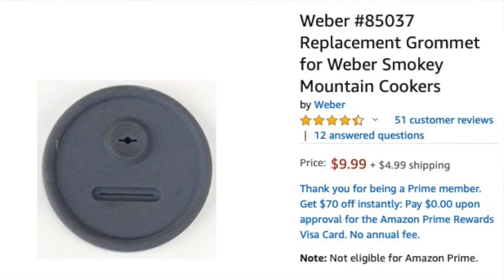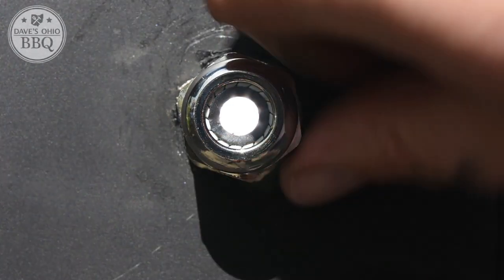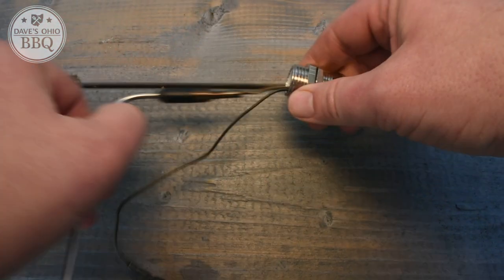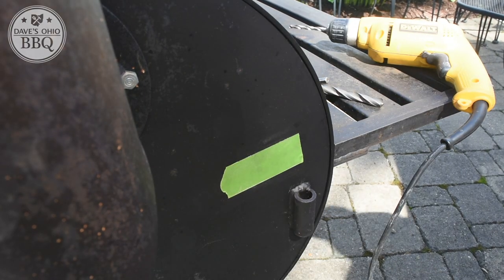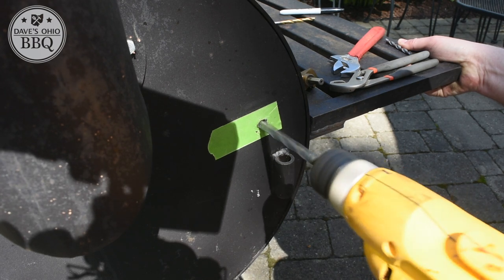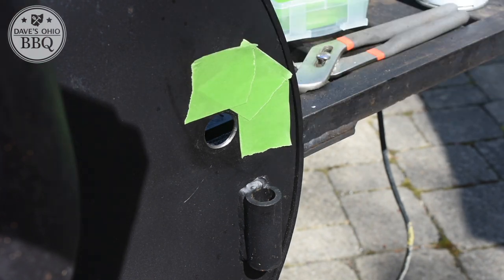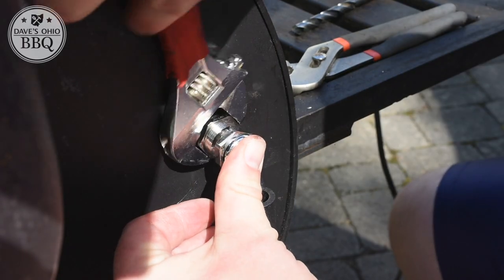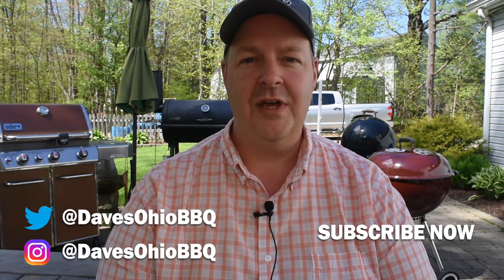Installing Thermometer Probe Port on an Offset Smoker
In this video I install a probe port on my Bayou Classic offset smoker. Enjoy. Below is a link to the Port on Amazon and a link to my Weber Smokey Mountain Mods video.

Smoker Probe Port

Music
All music provided via youtube’s free music library